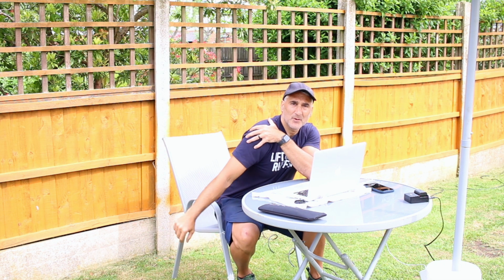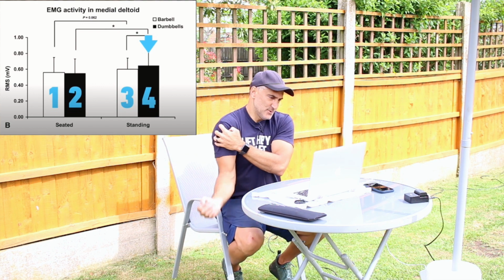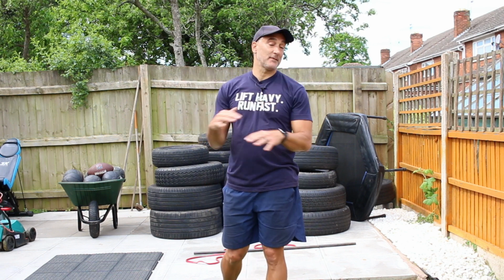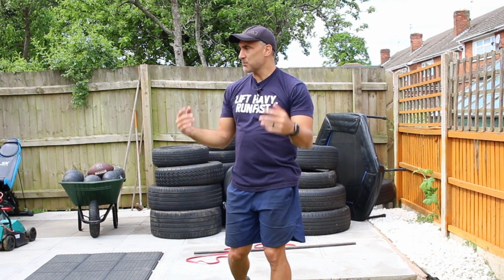Jeff Nippard Overhead Press Video Review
YouTube gives us the ability to get free coaching from some of the industry's best. One of those people is professional natural bodybuilder Jeff Nippard. Today I am watching, implementing, and reviewing his advice on how to do the overhead (OHD) press.